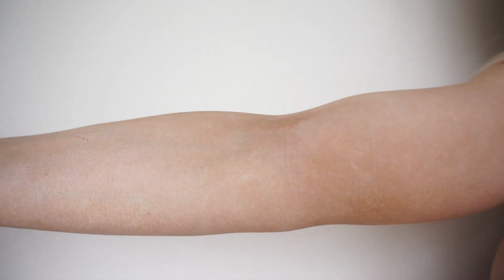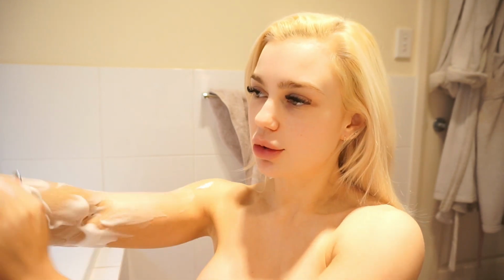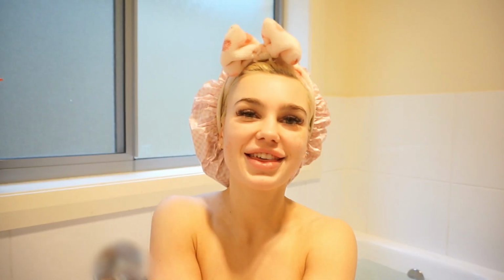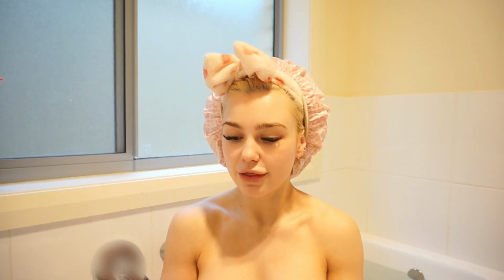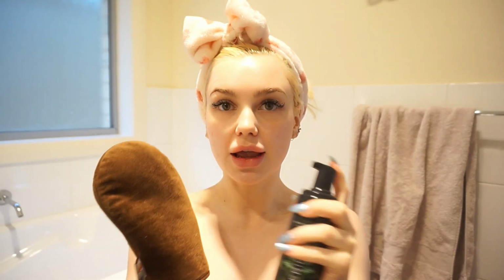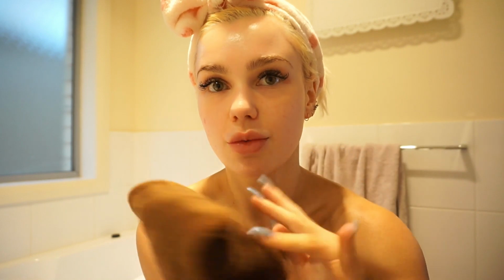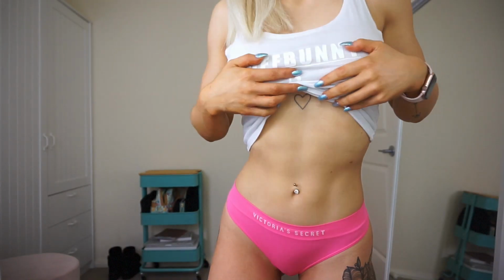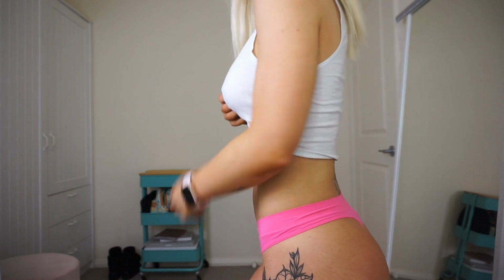MY FAKE TAN ROUTINE | REMOVAL + APPLICATION TIPS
♡ PRODUCTS MENTIONED ♡

Bondi Sands Self Tan Eraser
Le Tan Uber Dark Green Base

♡ DETAILS ♡

HAIR EXTENSIONS:
(I use #60 white blonde tape in extensions)
For a discount use the code: LOLLIPOP

DEWY & BAE FACE SERUM:
Thank you for using my associate link!

♡ LINKS ♡

♡ FAQ ♡

If you would like to send me anything to try/review, send an email to

All opinions are my own. I am not being paid to speak about any items however I may accept products from companies in exchange for reviews and my honest opinion.